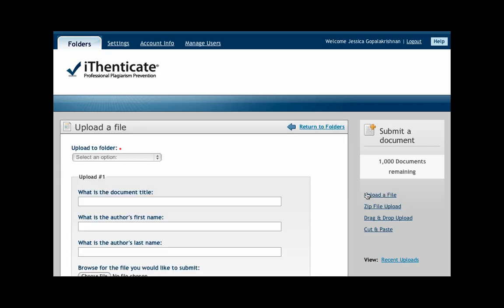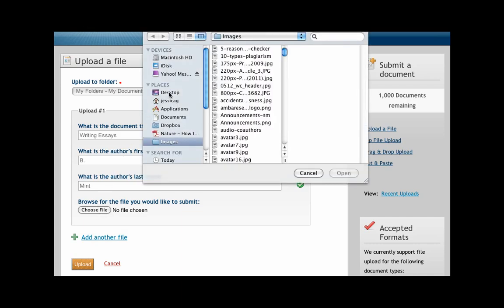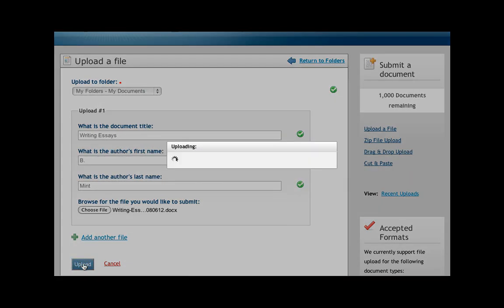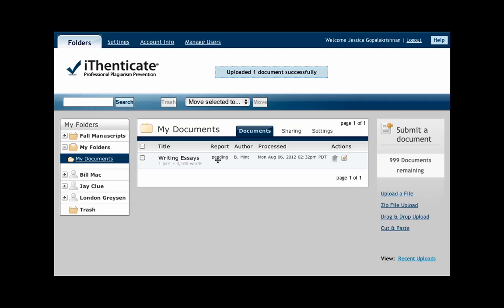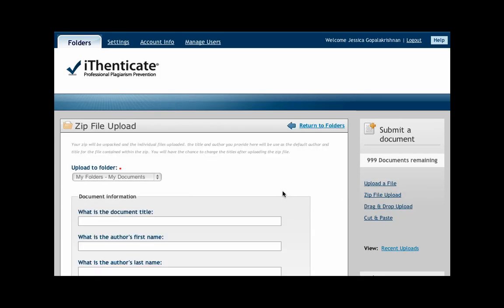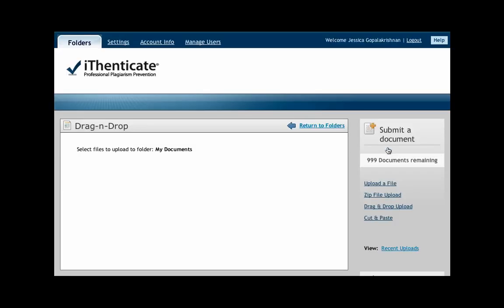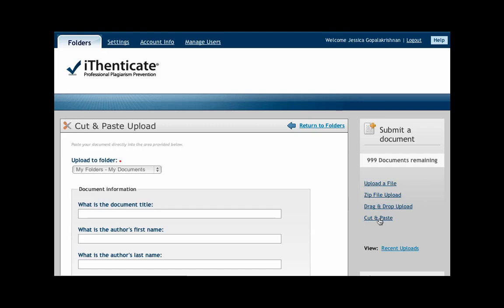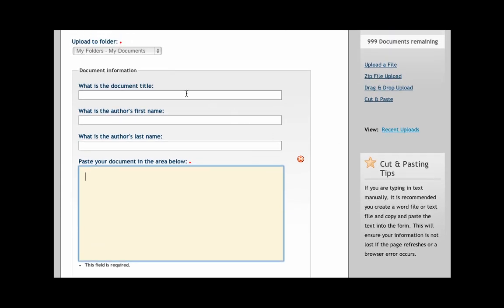iThenticate: How to Upload Documents - Online Plagiarism Check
Learn how to upload documents into the iThenticate online plagiarism checker software.